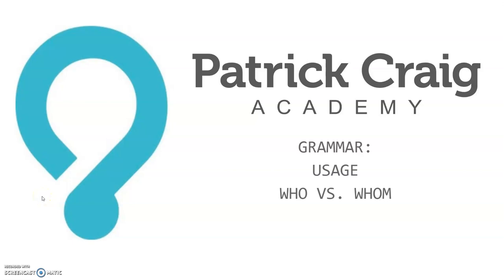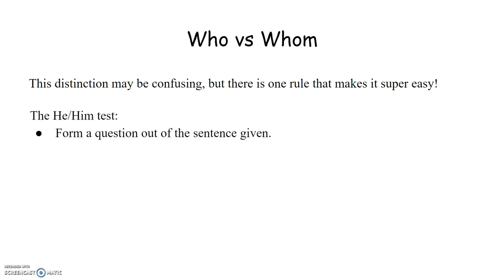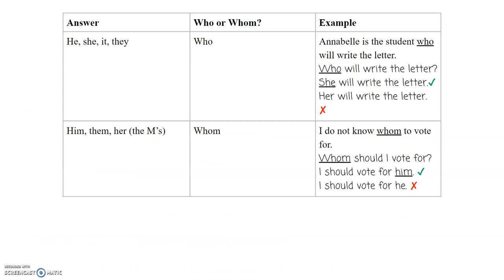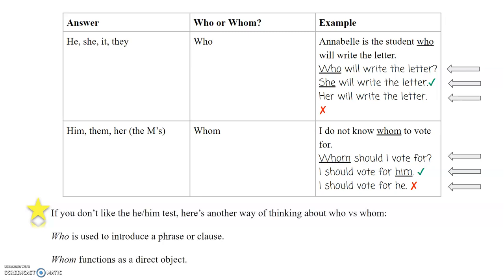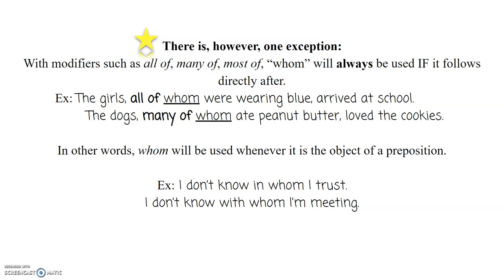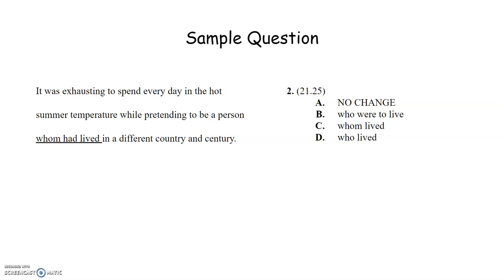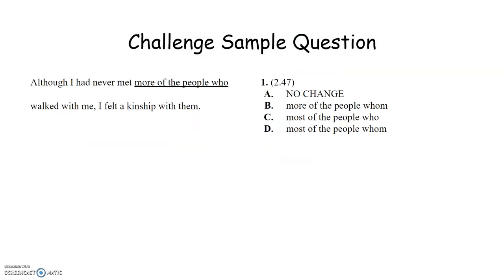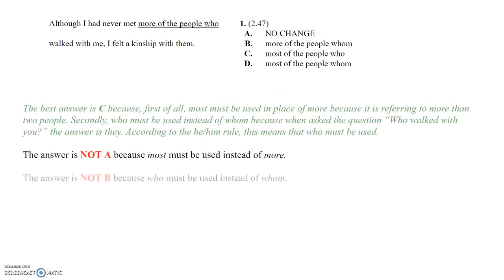WHO VS WHOM